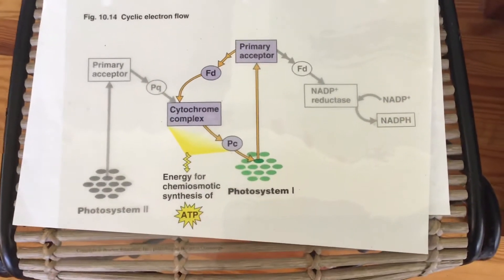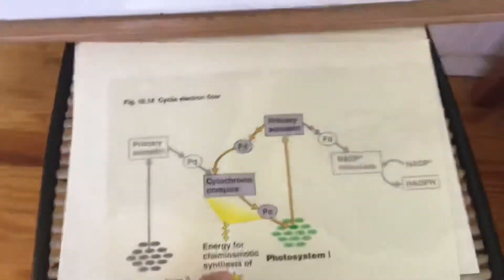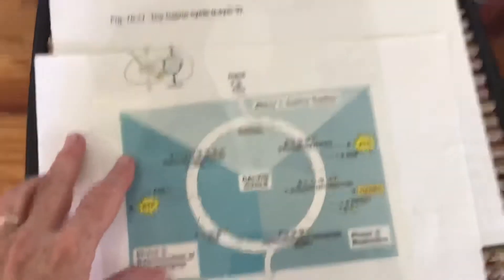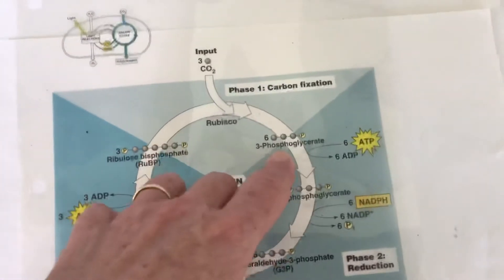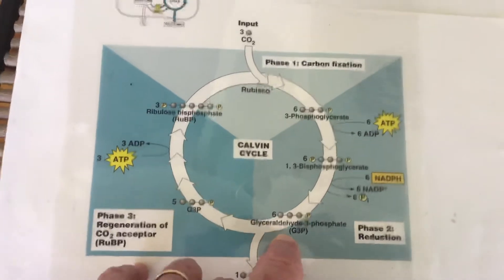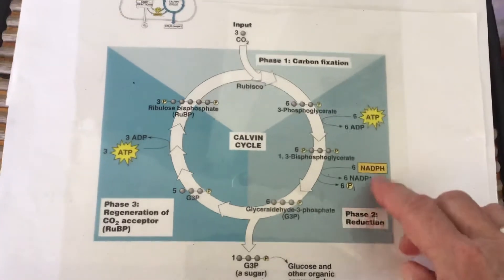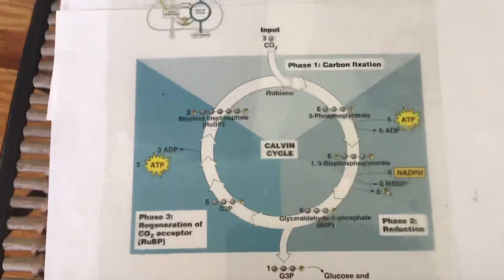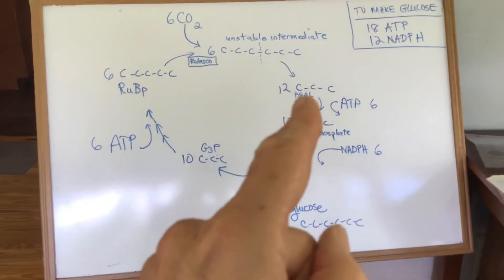Coronacam Photosynthesis III